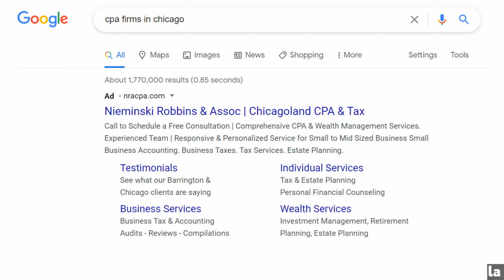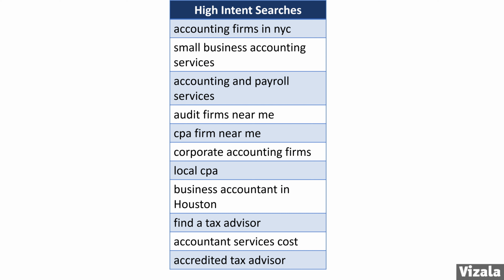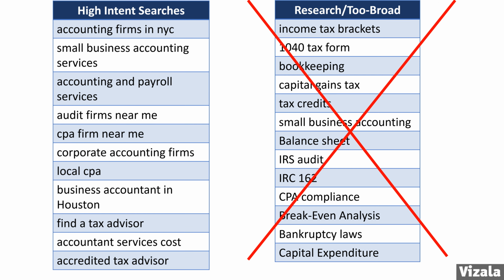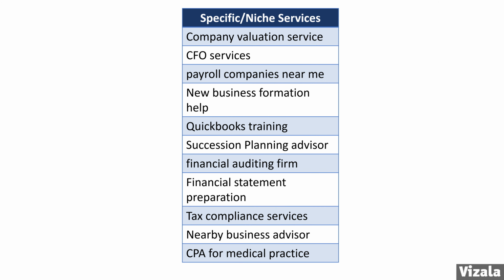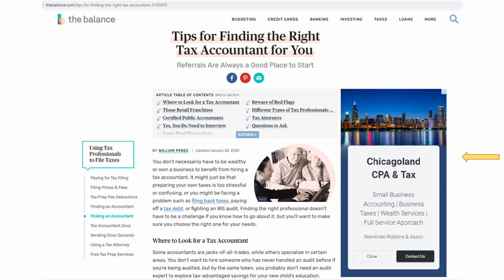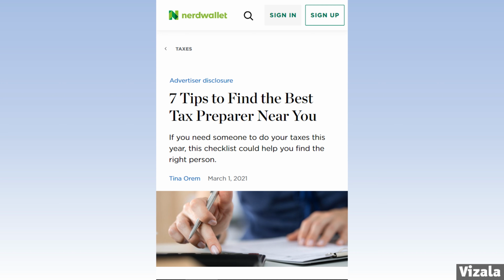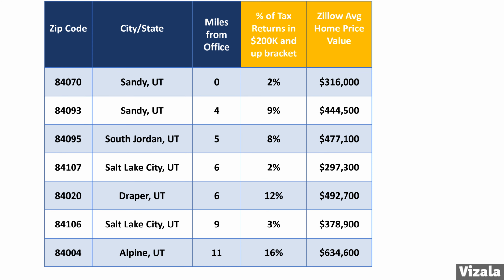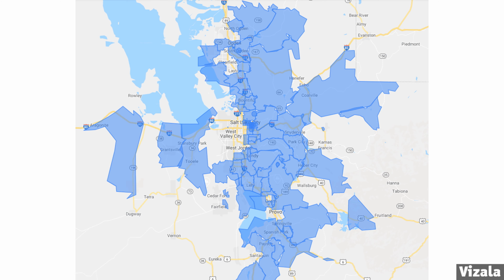Lead Generation Ads for CPA Firms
With Search & Display Advertising, CPA firms can reach businesses and affluent prospects who are currently in the market for accounting and tax services.

This is an example of an ad that would appear when a prospect searches for “cpa firms in Chicago.”  Clicking on the ad will send users to the firm’s website or a custom landing page.

Here is an example that appears on phones when a prospect searches for “business valuation services.”

Since you are only charged for clicks, you want to avoid appearing for searches that are not likely to be prospects.  We do this by only appearing for high intent searches.  This includes searches where the prospect appears to currently be in the market for CPA services.  Searches like “accountant near me,” “find a tax advisor” and “small business CPA firm” all indicate that the searcher is likely to be in the market.

By contrast, we would avoid appearing for topics that are overly broad like “bookkeeping” or “income tax brackets.”  We would also avoid topics where the searcher is probably just doing research and is not necessarily looking to hire CPA.  “Capital Expenditures” and “tax credits” are examples.

We also target searches on specific services that your firm may offer, or niches that your firm serves.  “CFO Services” “Payroll companies near me” and “CPA for medical practice” are all examples.

With Display Advertising, we have access to most well-known business and financial websites, apps, and Youtube Channels.  We never target entire websites but instead target specific articles and sections of websites.  The goal is to replicate the intent that you have with Search ads.  In this example, the article “Tips for Finding the Right Tax Accountant for You” is likely to be read by a person who is in-market.

The ad on the right is highly relevant to the article, and a click on the ad will send the prospect to the firm’s website.

This is a similar example on a phone.  A reader of the article “7 Tips to Find the Best Tax Preparer Near You” is likely to be in the market.  As you scroll down you will see this CPA firm’s ad.

Most CPA firms are interested in targeting local affluent prospects.  So our goal is to spend most of the budget in nearby affluent zip codes.  In this table you can see zip codes near the firm’s office, sorted by how far they are from the office.  Data on income brackets and avg home price has been appended from the IRS and Zillow respectively.  The bid adjustment column determines how much we will spend in any zip code.  Obviously the closer and more affluent a zip code is, the more aggressively we would target the area.

Our coverage map provides a overview of targeted areas.

In addition to zip code targeting, we can target much more specific locations.  This can include company headquarters, office parks, universities, medical centers, and affluent neighborhoods. In this example we are targeting Trousdale Estates in Los Angeles where average home values are over $11M.

Along with location targeting, additional demographic and user behavior targeting is layered in.  Income bracket targeting relies on user behavior and interests.  When targeting age brackets, most CPA’s will exclude younger age groups and focus most of the spend on middle age and up.  CPAs can focus more of the spend on Home owners and people with more advanced education.  Recent user behavior can also be taken into account.  This includes people who have recently done relevant searches and visited relevant web pages, as well as people who have visited your own website.